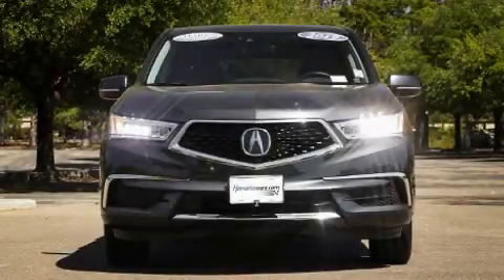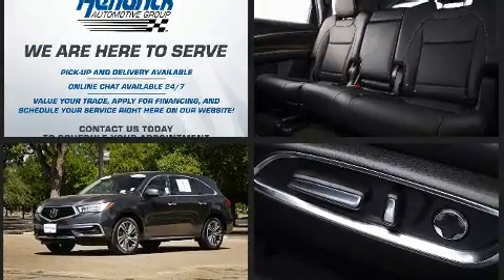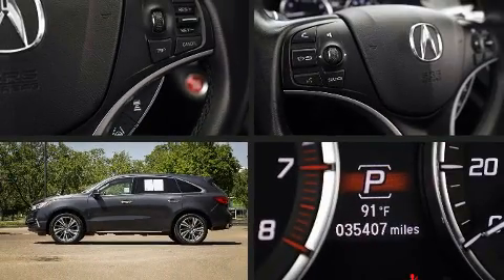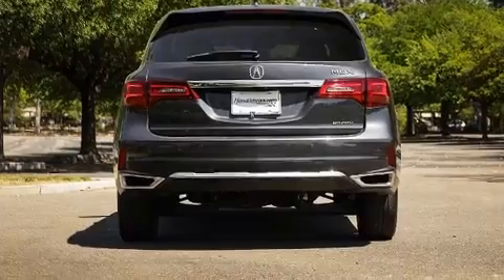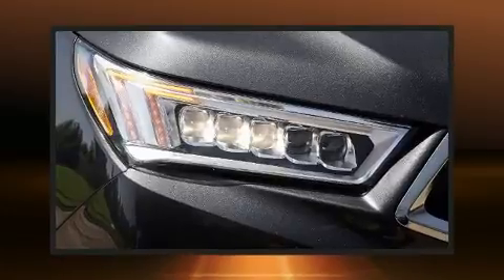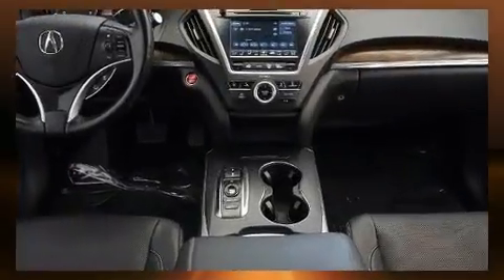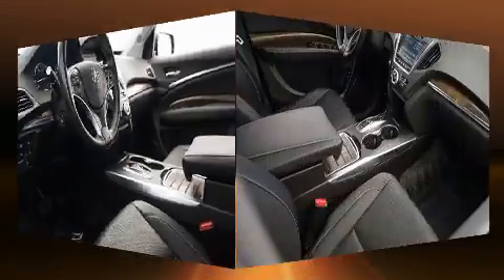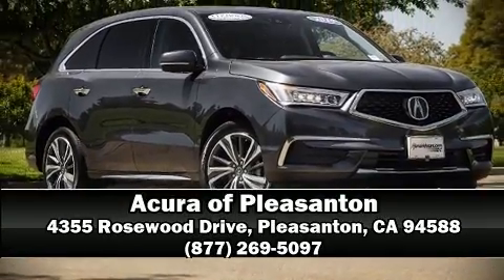2019 Acura MDX w/Technology Pkg in Pleasanton, CA 94588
Here's a great deal on a 2019 Acura MDX. Under the hood you'll find a 6 cylinder engine with more than 270 horsepower, and for added security, dynamic Stability Control supplements the drivetrain. Acura prioritized practicality, efficiency, and style by including: power front seats, speed sensitive wipers, heated seats, a power liftgate, lane departure warning, remote keyless entry, and seat memory. Third row seats expand the maximum passenger capacity to 7. For drivers who enjoy the natural environment, a power moon roof allows an infusion of fresh air. Premium sound drives 10 speakers, providing you and your passengers a sensational audio experience. Side curtain airbags deploy in extreme circumstances, shielding you and your passengers from collision forces. This vehicle has achieved Certified Pre-Owned status, by passing Acura's comprehensive certification process, including a 150-point inspection! Our team is professional, and we offer a no-pressure environment. They'll work with you to find the right vehicle at a price you can afford. Stop by our dealership or give us a call for more information.